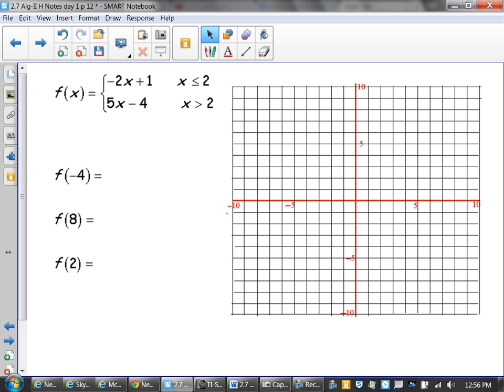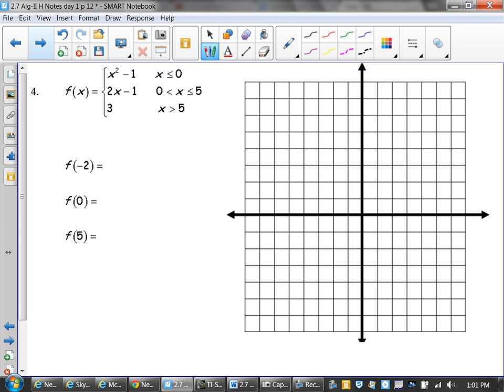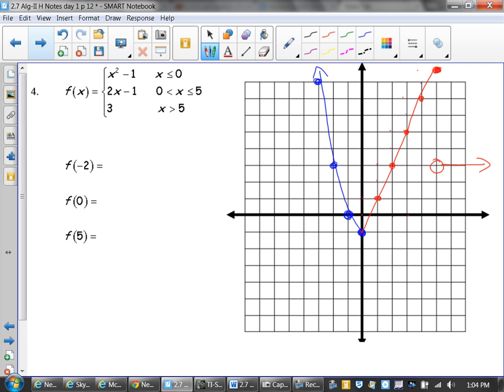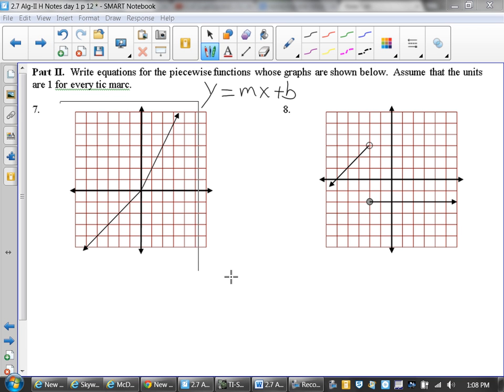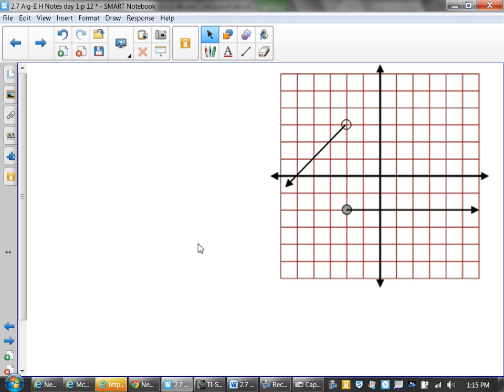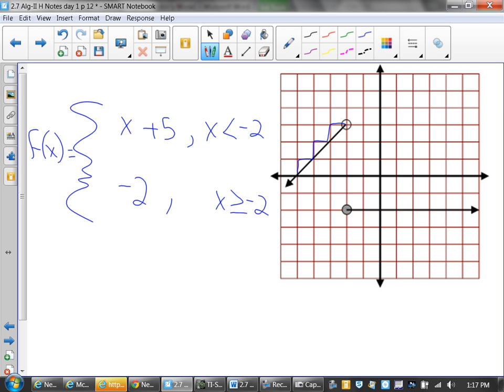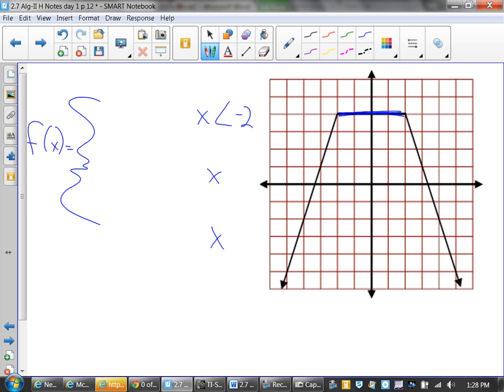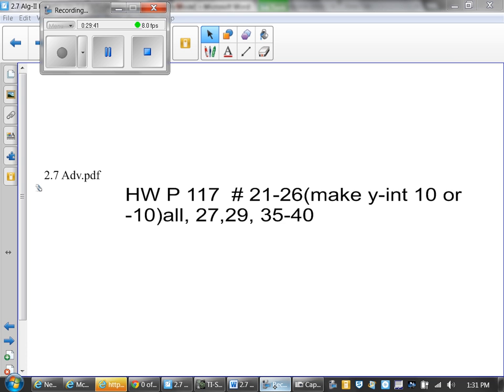September11 2 7 day 2 p 12